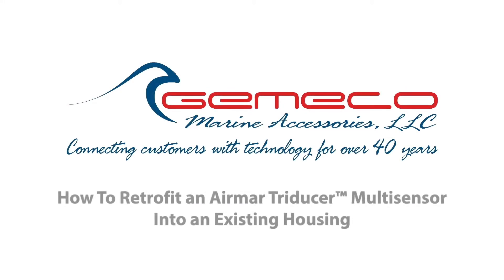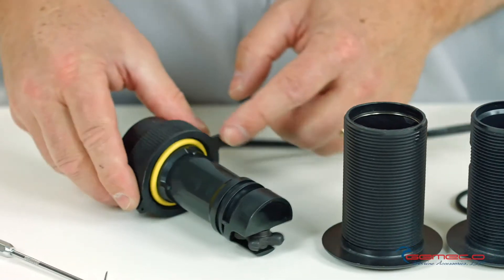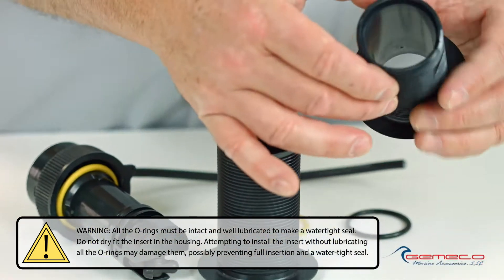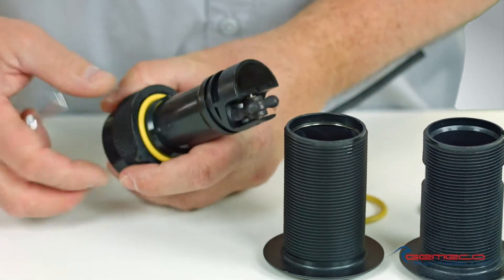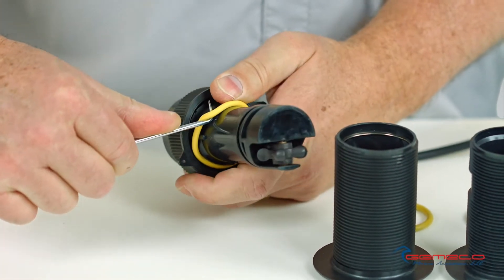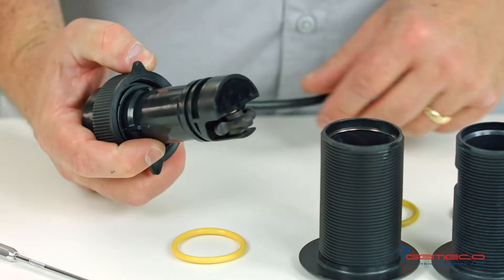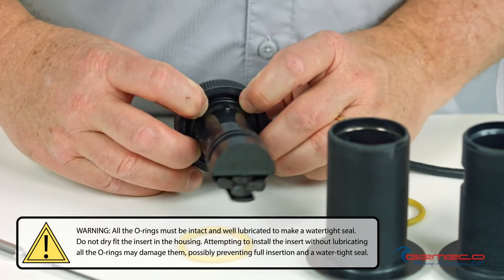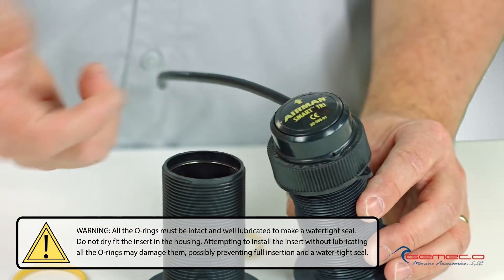How To Retrofit An Airmar Transducer Into An Existing Housing